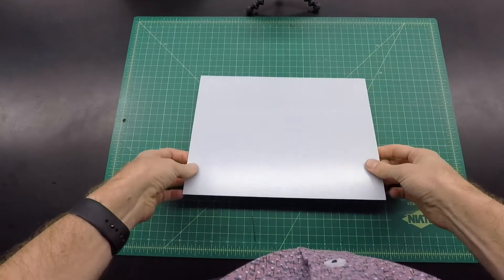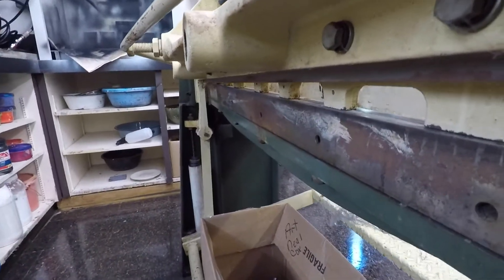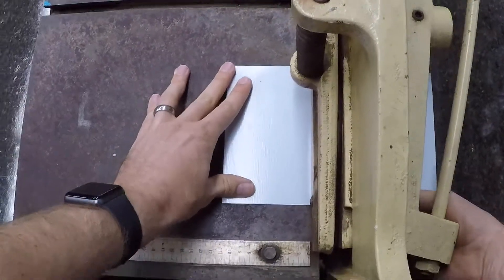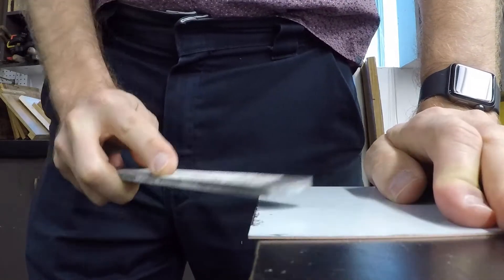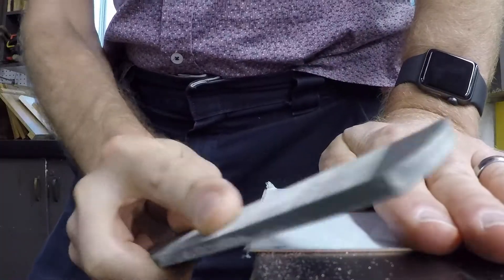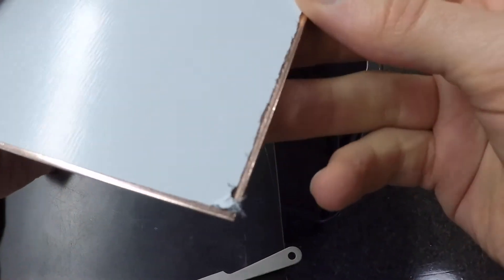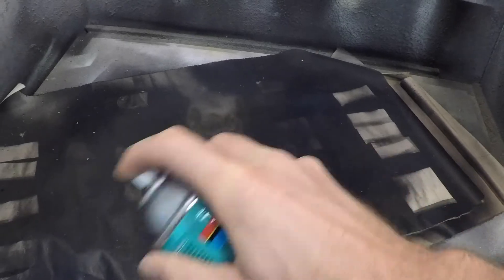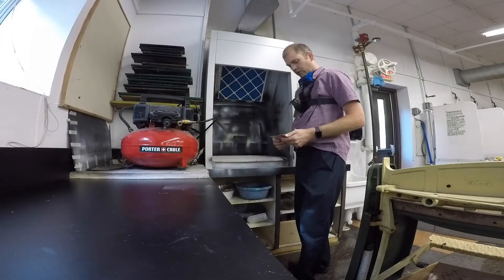Preparing a Copper Plate for Etching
Cutting a larger plate down, beveling the edges, de-burring the cuts, and spraying the back in preparation for creating a hard ground line etching.